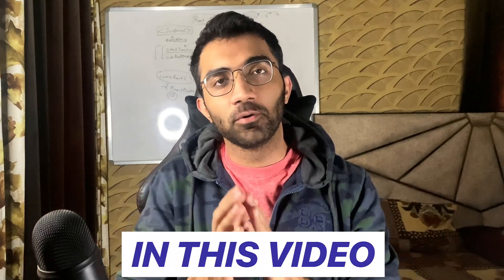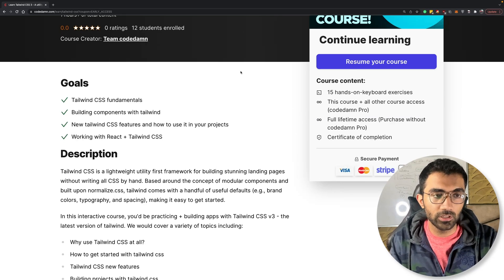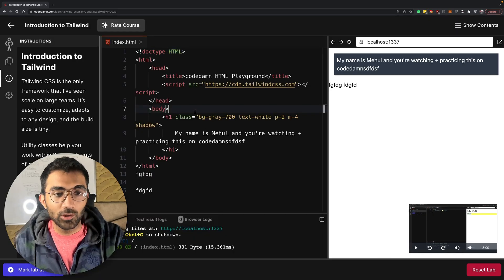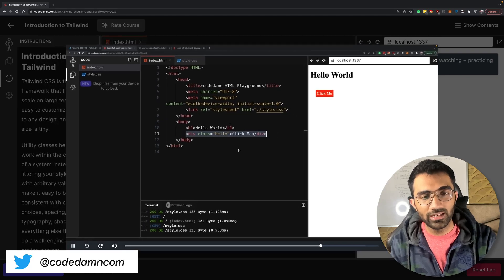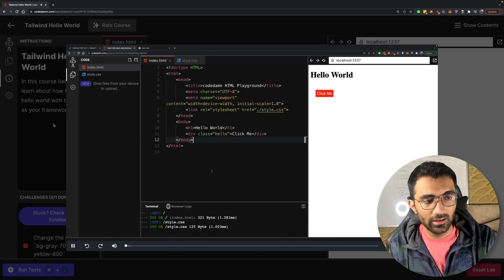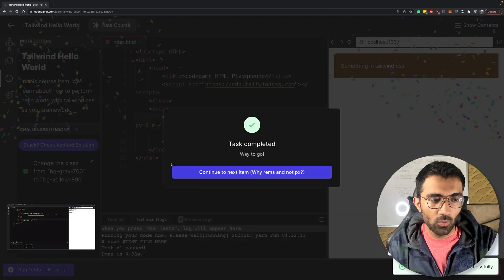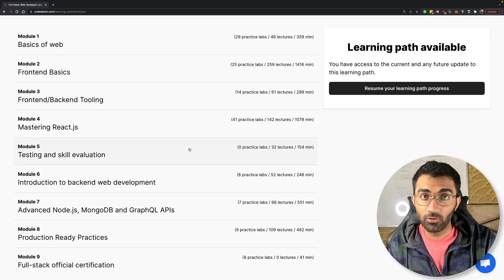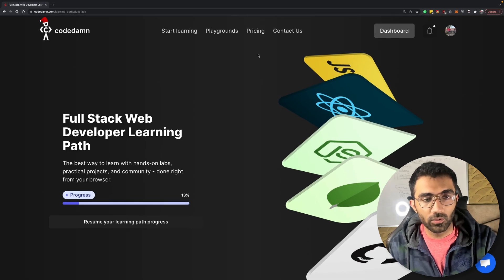BEST Tailwind CSS 3 Course on the Planet!(FREE)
Timestamps
0:00 Teaser
0:19 New Course: Tailwind CSS 3
0:48 New Element on Codedamn
3:04 Full Stack Learning Path
3:55 Get this Course for Free!
5:02 Conclusion
6:00 Outro